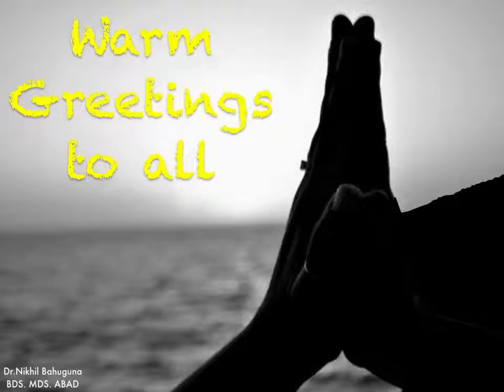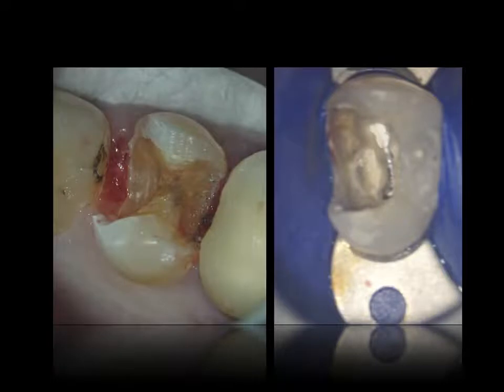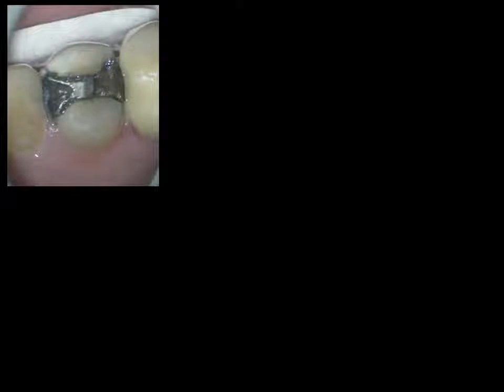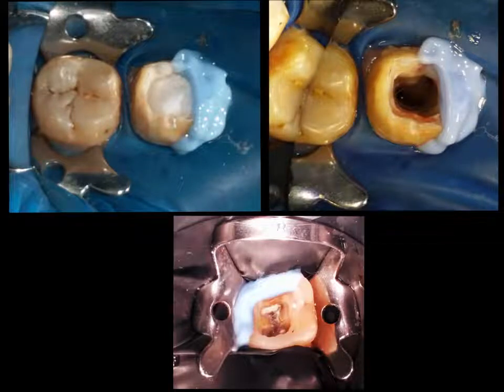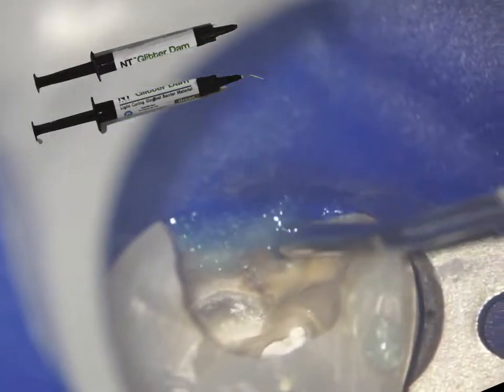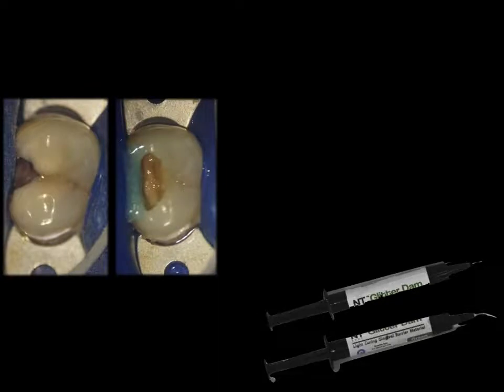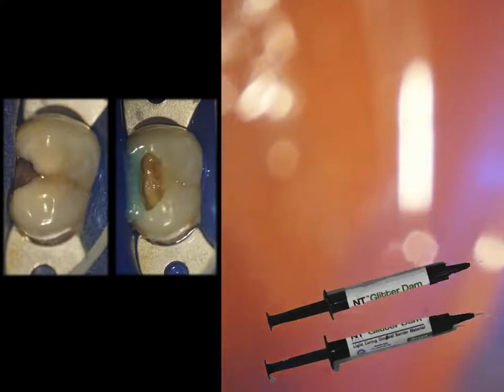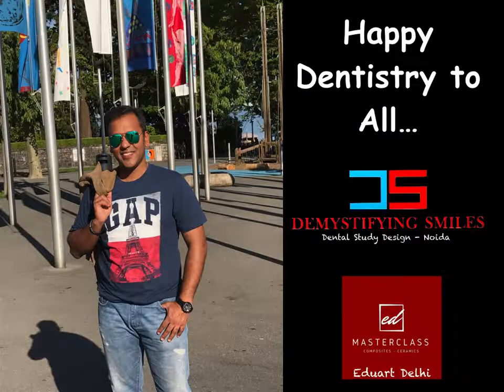USE OF LIQUID DAM IN CLINICAL PRACTICE ( ENDODONTICS )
Today's havelivid no 10 .

Topic = use of liquid dam in clinical practice ( Endodontics )

Mentor = Dr Nikhil Bahuguna

Video time = 6 minute 11 seconds

Thanks sir